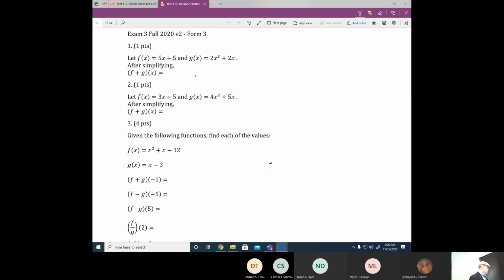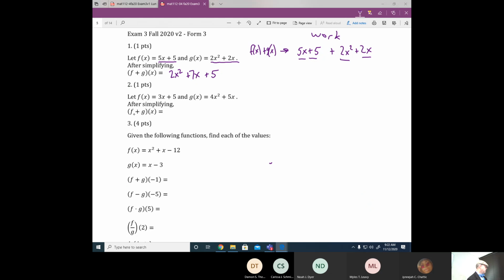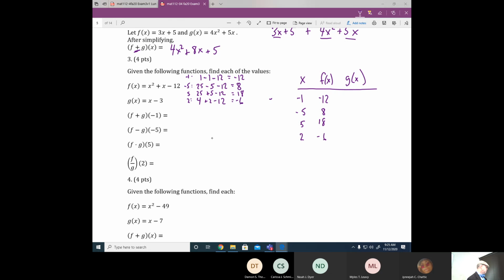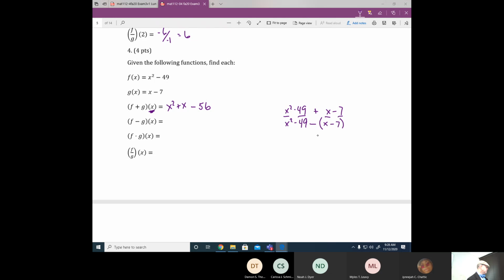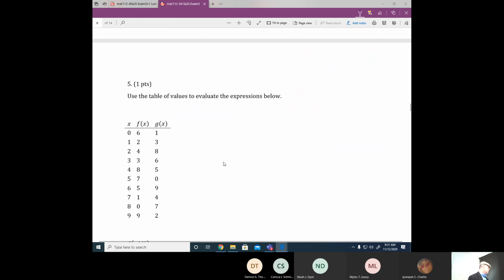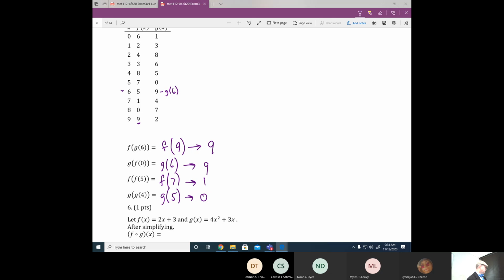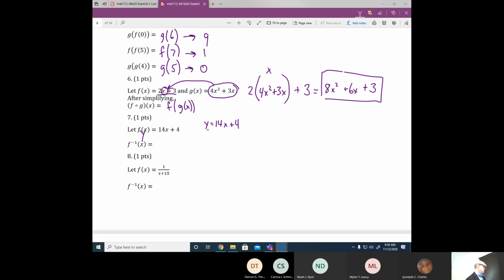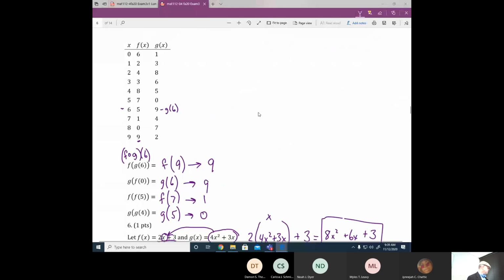mat112 04 repeating 201112